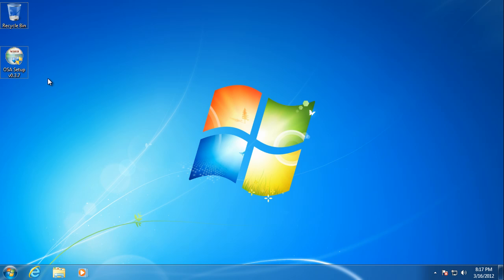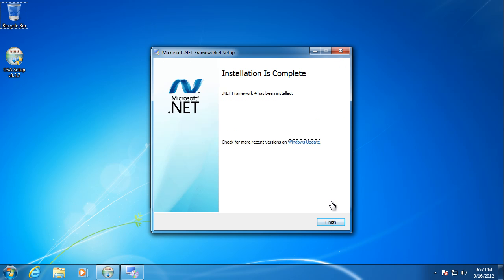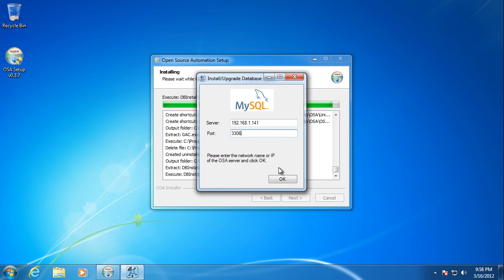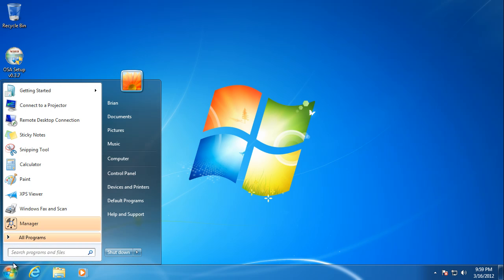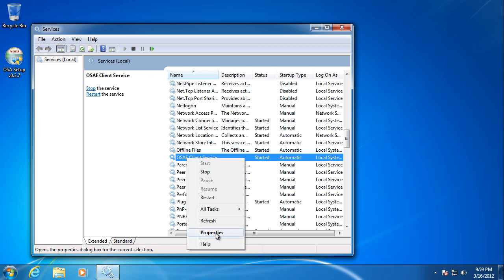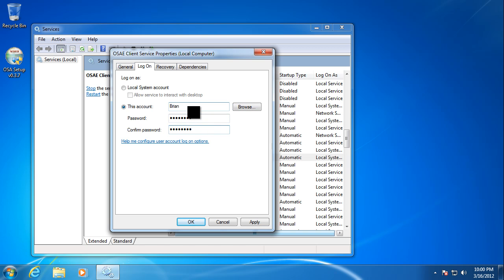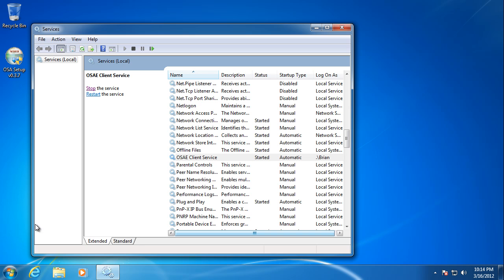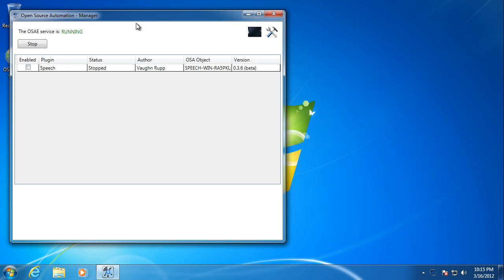Open Source Automation v0.3.7 Installation - Client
This video is a walk through of the installation process for Open Source Automation.  This will cover installing the client.